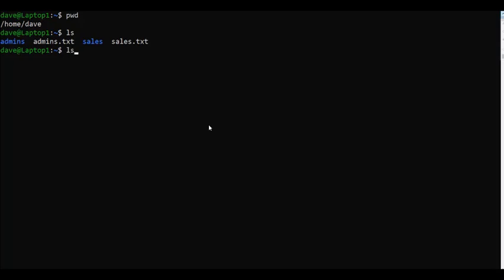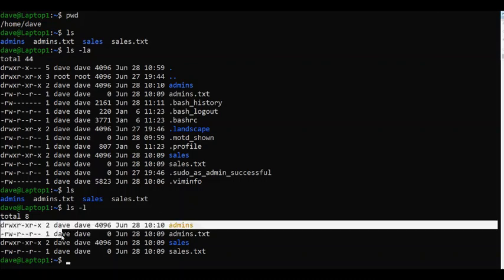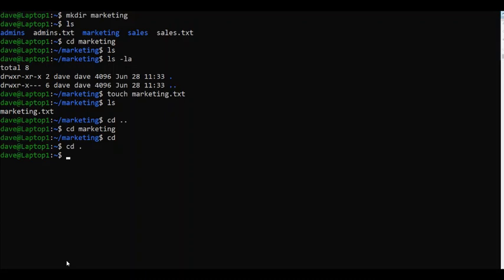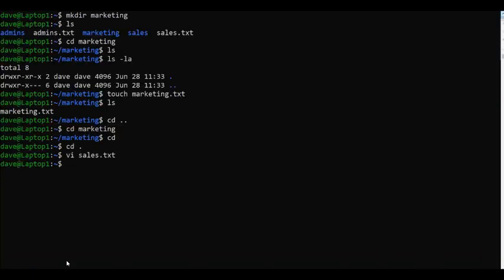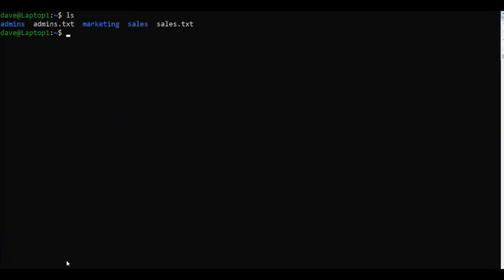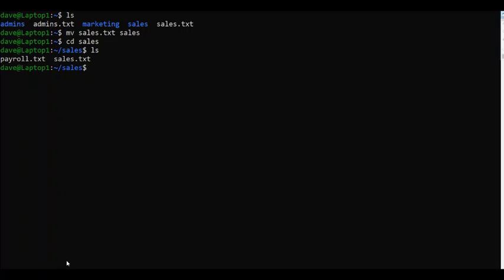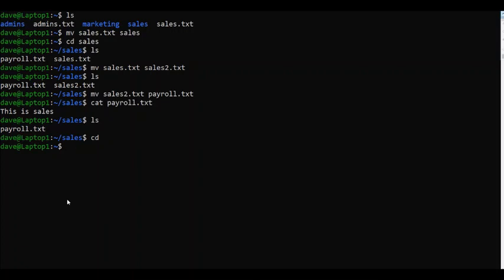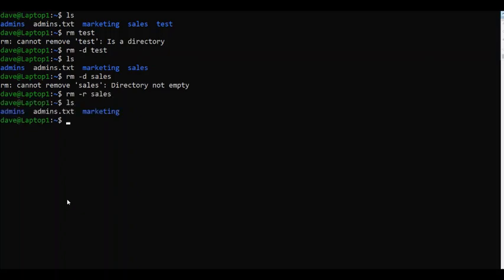Learn Linux Fast / Linux File Management / Linux For Beginners / Episode 2 /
In this video I am going to teach you Linux file management. You will be able to perform many tasks such as: creating files, directories, deleting files and directories, moving files, and much more.